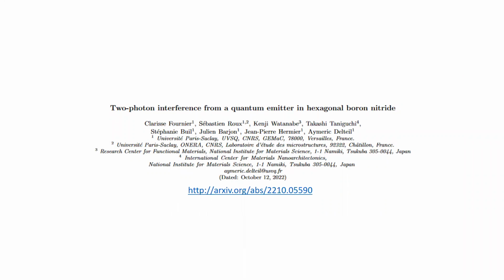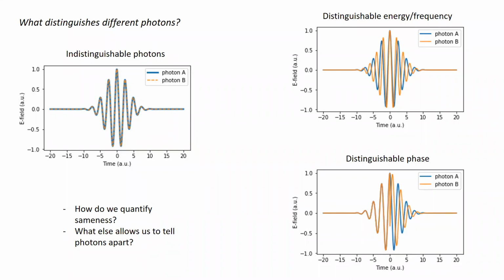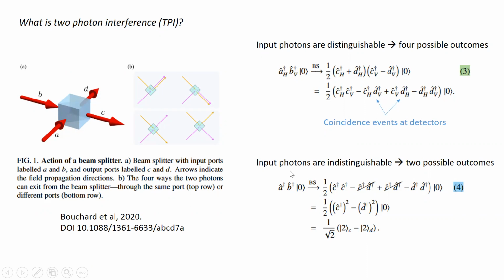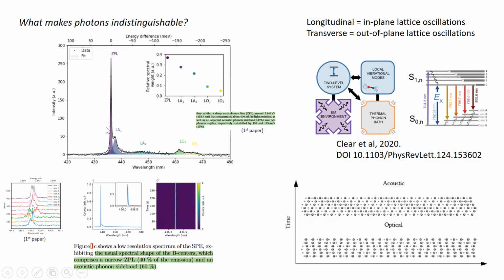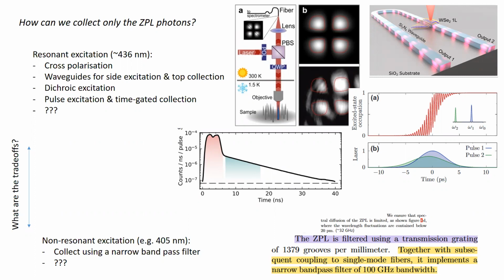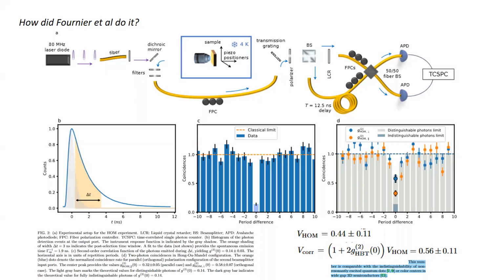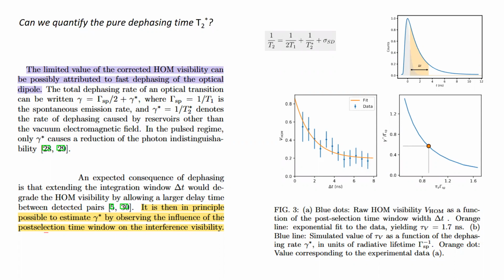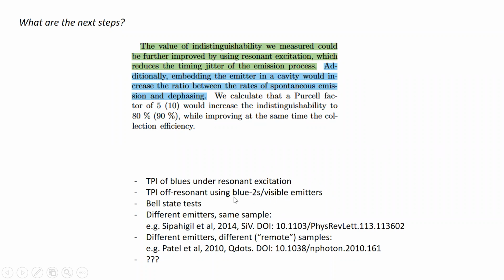Journal Club: Two-photon interference from a quantum emitter in hexagonal boron nitride